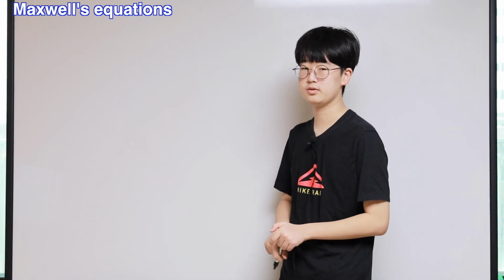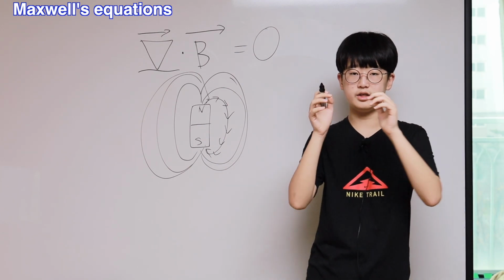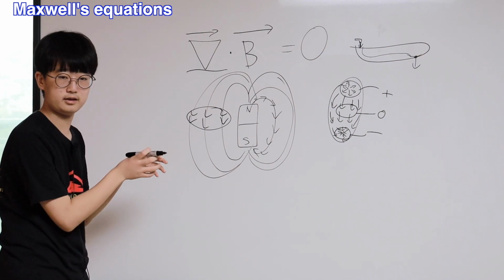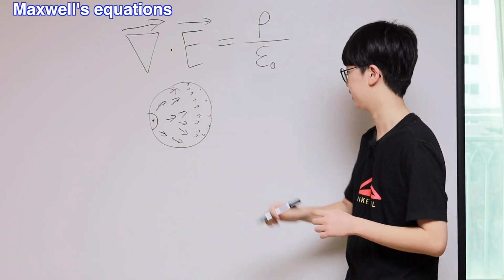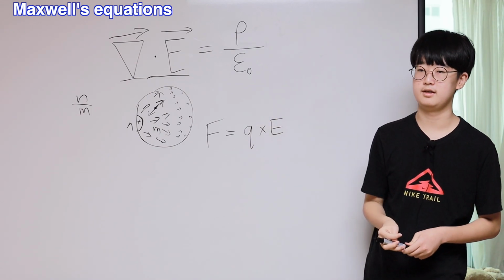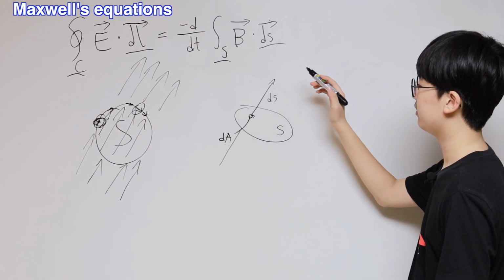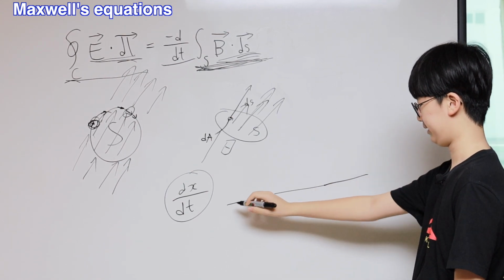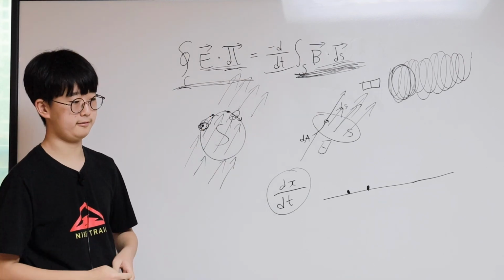[Eng] About Maxwell's equations (맥스웰 방정식 소개)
About Maxwell's equations

맥스웰 방정식 소개